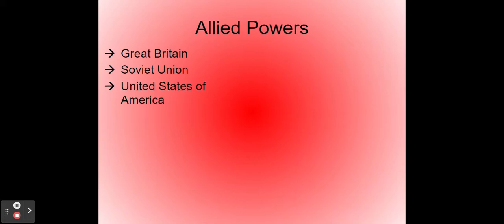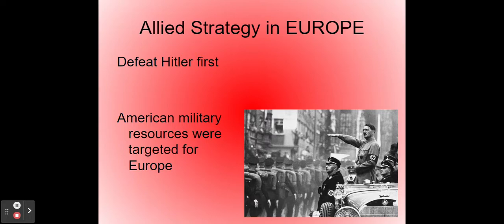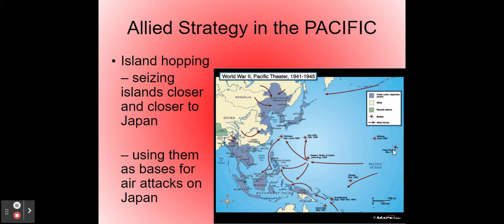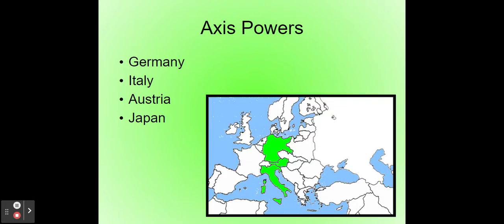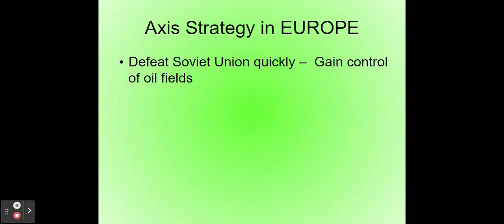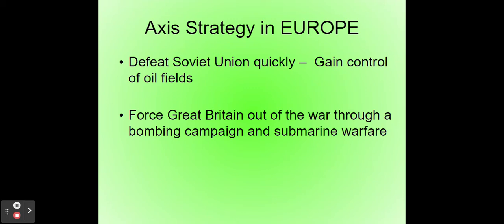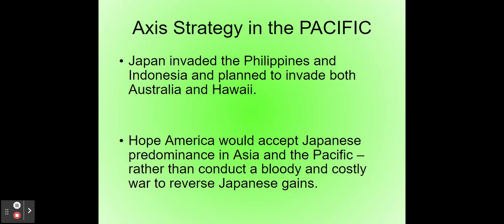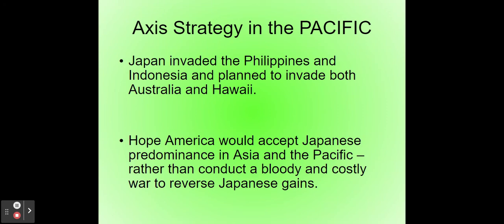10.9_War Strategy - Google Slides